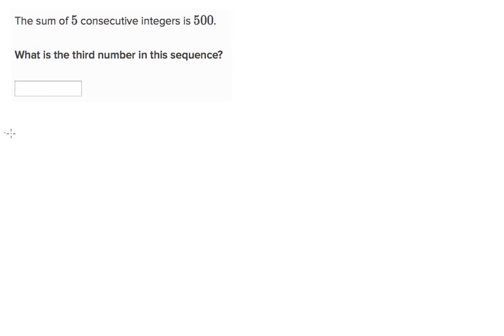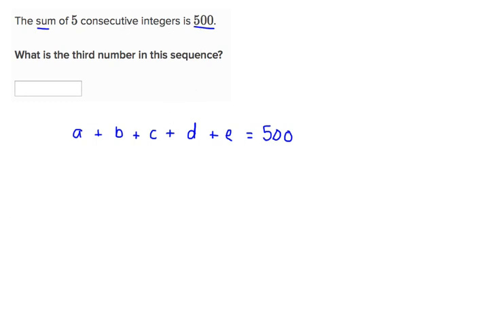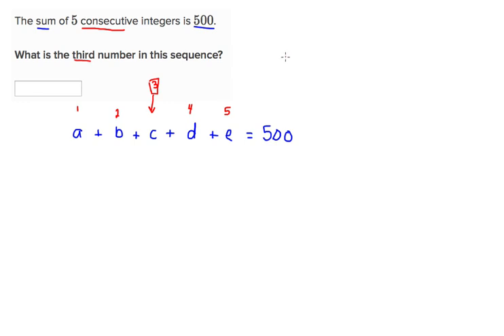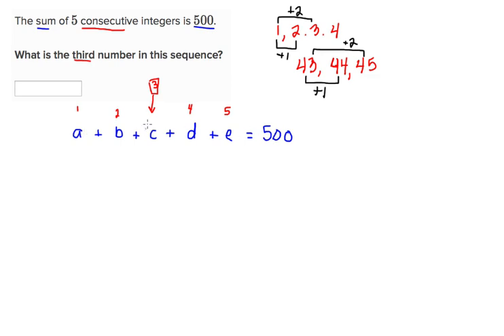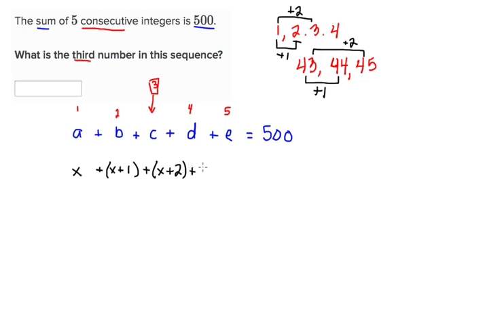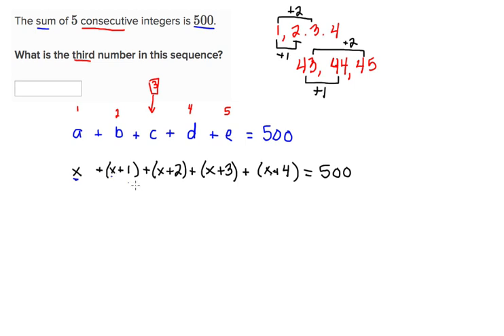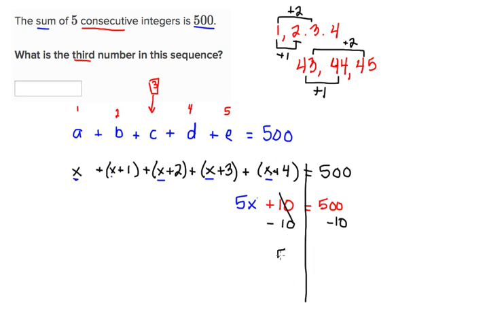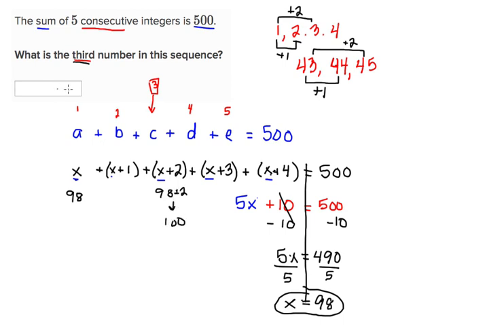Sum of Consecutive Integers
Khan Academy Example Problem.